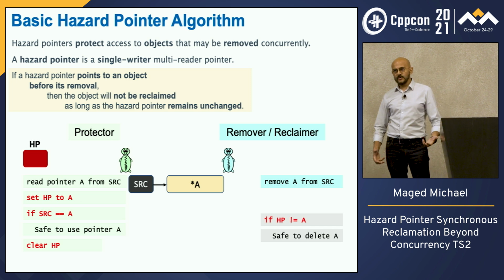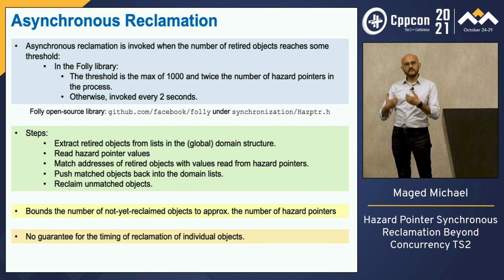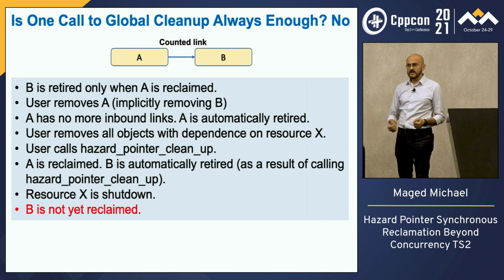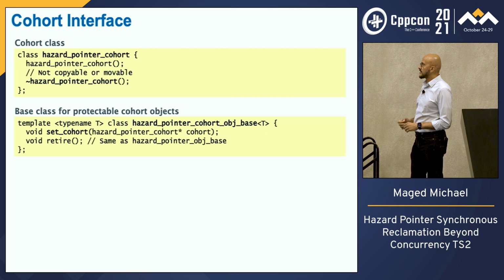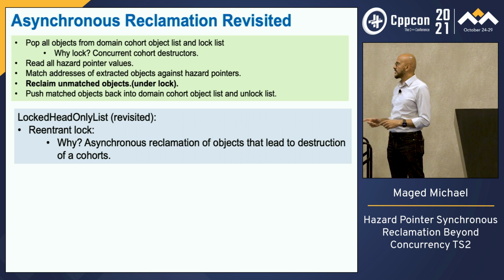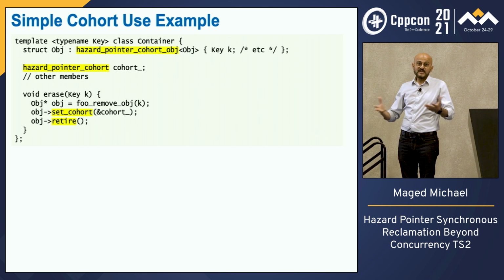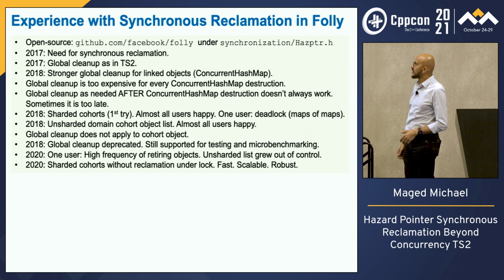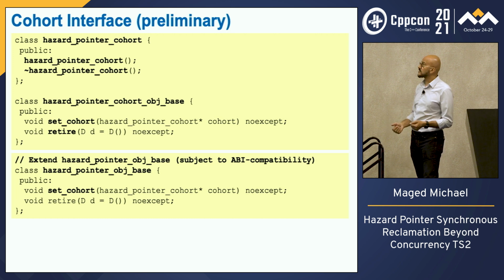Hazard Pointer Synchronous Reclamation Beyond Concurrency TS2 - Maged Michael - CppCon 2021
The hazard pointer deferred reclamation technique supports low-latency access to dynamic objects by deferring the reclamation of objects that may be removed while being accessed concurrently until reclamation is safe. Many uses of hazard pointers require support for synchronous reclamation, that is, guarantees for the timing of reclamation of some objects, primarily due to the dependence of the deleters of such objects on resources that may become subsequently unavailable.

The upcoming WG21 Concurrency Technical Specification (Concurrency TS2) includes support for hazard pointer synchronous reclamation. This talk describes such support and goes beyond the TS and describes a faster scalable alternative interface for synchronous reclamation and novel algorithms for implementing it that are in heavy use in the Folly open-source library.

Fast and scalable synchronous reclamation for deferred reclamation has been a long-standing open problem. This talk presents a new interface and algorithms that solve the problem. Objects protectable by hazard pointers are organized into cohorts. The completion of the destruction of a cohort object guarantees the completion of the destructors for all associated protectable objects, thus providing synchronous reclamation by controlling cohort destruction. A significant algorithmic challenge is the interaction between synchronous and asynchronous reclamation. Asynchronous reclamation serves to bound the number of reclaimable objects that are not yet reclaimed. The talk outlines how the new algorithms manage to support both types of reclamation safely while allowing synchronous reclamation to be fast and scalable.

The talk concludes with a proposed roadmap for hazard pointer synchronous reclamation standardization beyond Concurrency TS2.

Maged Michael

Maged Michael is a software engineer at Facebook. He is the inventor of hazard pointers, lock-free malloc and several algorithms for concurrent data structures. He received a Ph.D. in computer science from the University of Rochester. He is an ACM Distinguished Scientist. He is an elected member of the Connecticut Academy of Science and Engineering. He received the 2014 ACM SIGPLAN Most Influential PLDI Paper Award for his paper on Scalable Lock-Free Dynamic